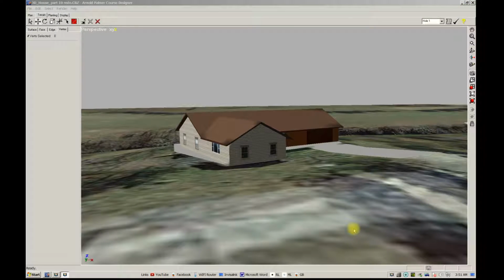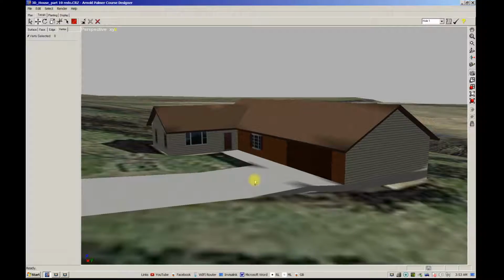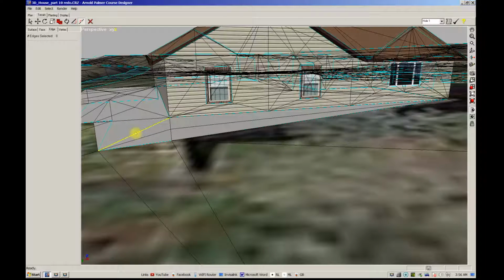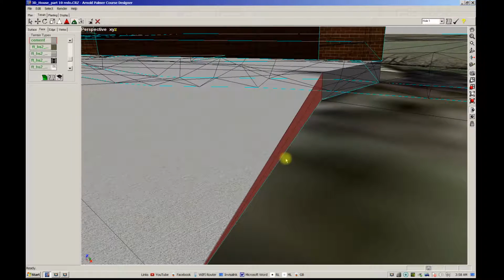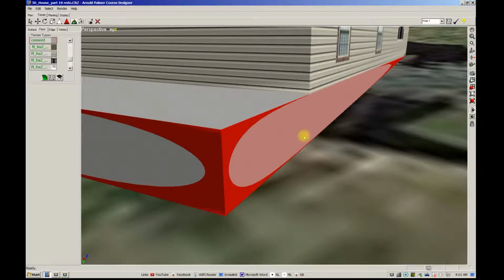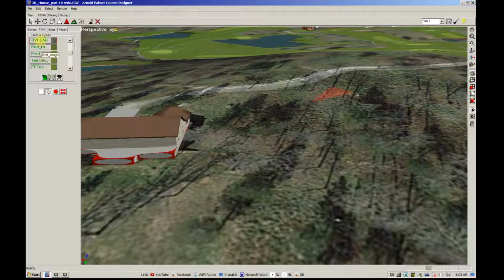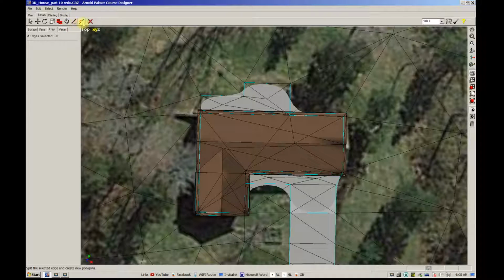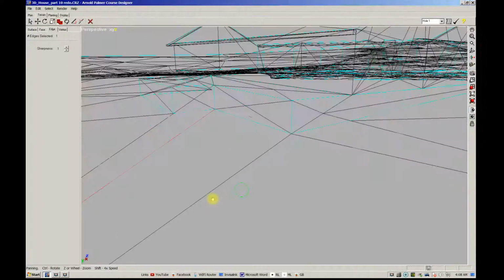APCD 3D House Tutorial - Part 11: Foundation Shadows First